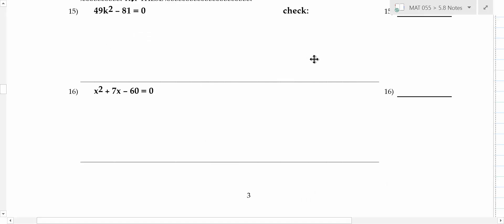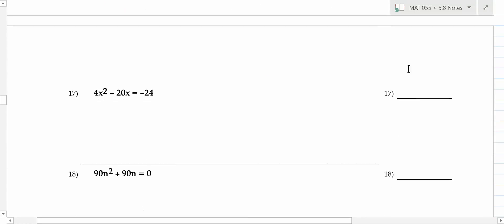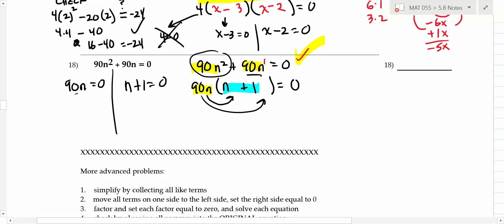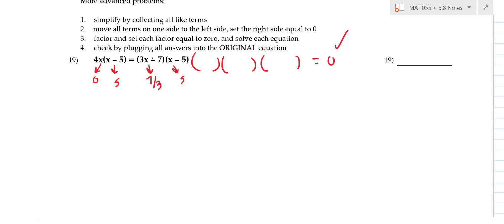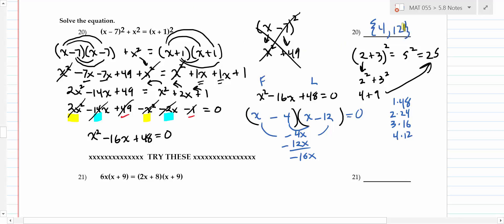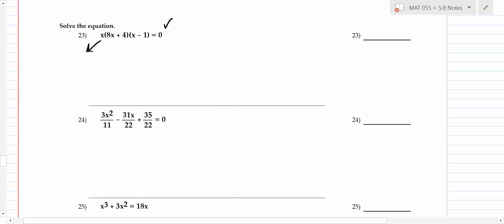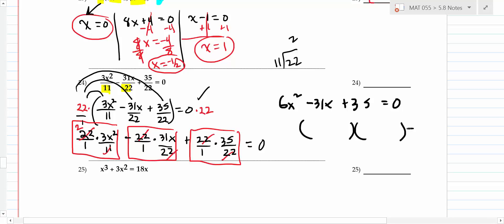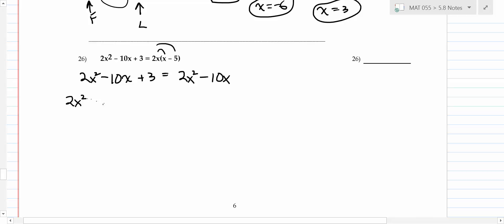MAT 055 Section 5.8 Part 2 Soving Equations by Factoring